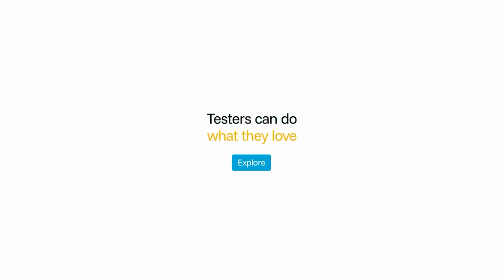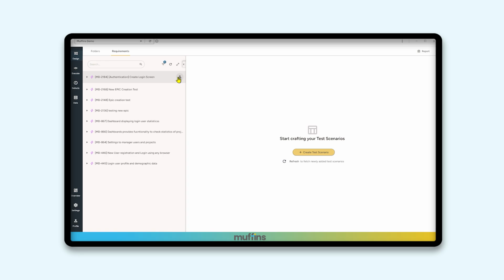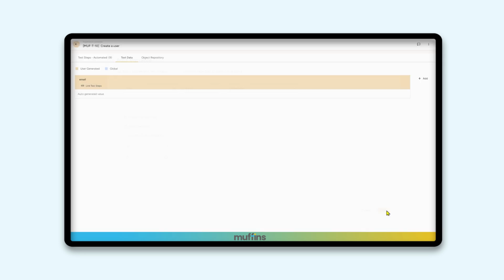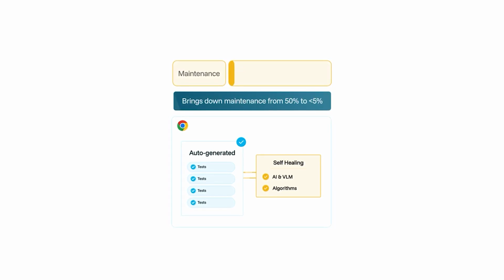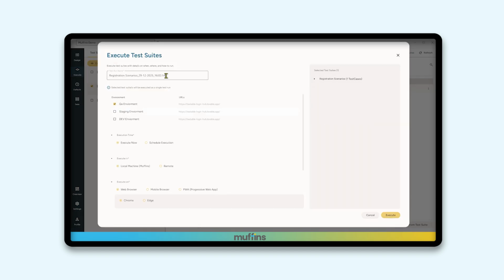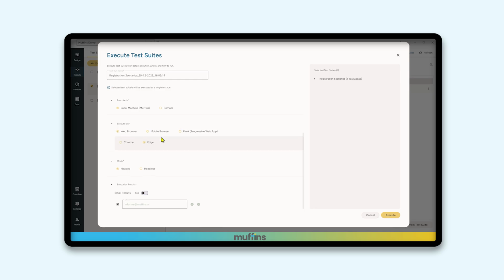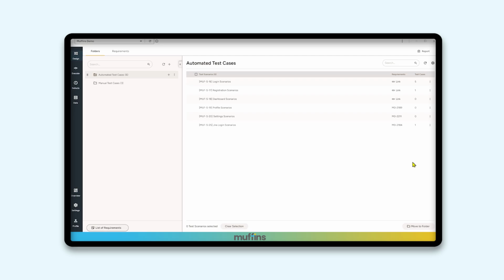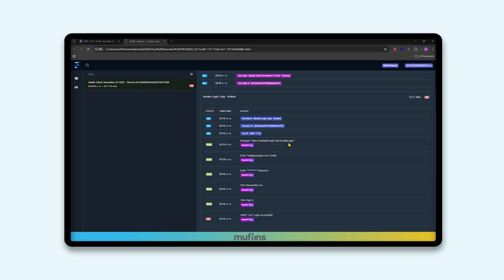AI-embedded No-Code Test Automation | Explore-First & Self-Healing AI | Muffins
AI-embedded No-Code Test Automation - without writing test scripts.

In this Muffins AI demo, discover how AI-embedded No-Code Test Automation can help QA teams & Product and Business teams design, automate, execute and maintain software tests faster.

Muffins is an Explore-First No-Code Test Automation platform designed to simplify end-to-end Quality Engineering across web, desktop and API testing.

In this video, you see how Muffins:
• Generates test scenarios using plain English
• Explores applications and generates tests
• Builds and manages automated test flows without coding
• Uses AI-powered self-healing to reduce test maintenance
• Executes tests and accelerates regression testing
• Integrates testing into existing QA and CI/CD workflows
• Maintains traceability and generates execution evidence

Muffins is built for safety-critical regulated software environments, enterprises and startups, and helps teams release faster without compromising software quality and traceability.Explore

Want to see how Muffins AI can fast-track your QA maturity, with no code and no major maintenance overhead.